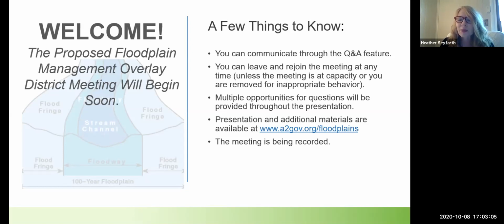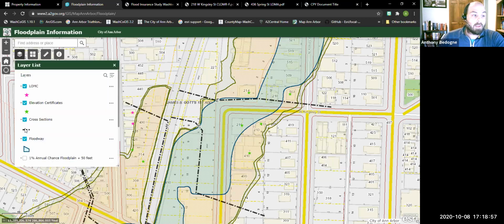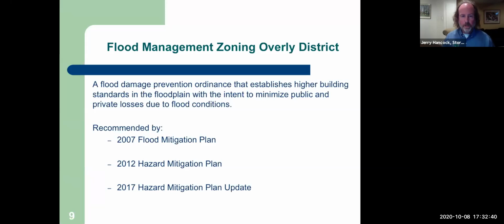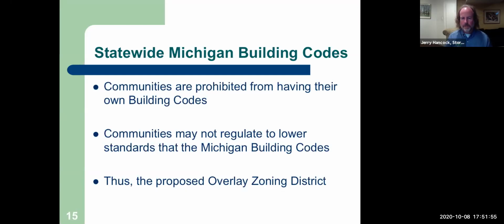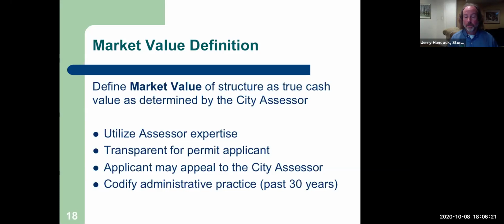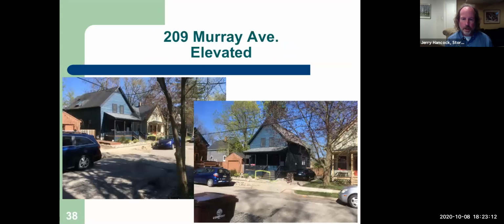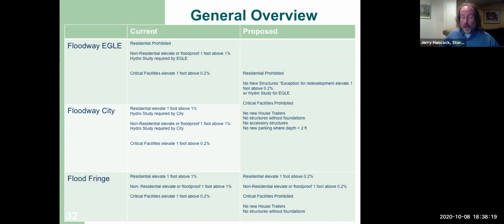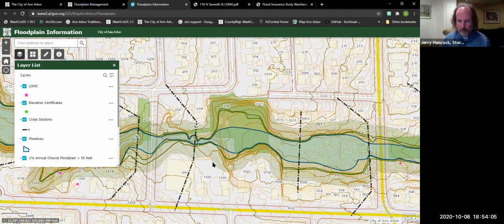Floodplain Management Overlay Zoning District Proposal Workshop, Oct. 8, 2020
This online workshop, held on the evening of Thursday, Oct. 8, 2020, included a flood map demonstration of the city’s publicly available map viewer, a presentation overview of proposed floodplain ordinance changes as well as a lengthy Q & A.